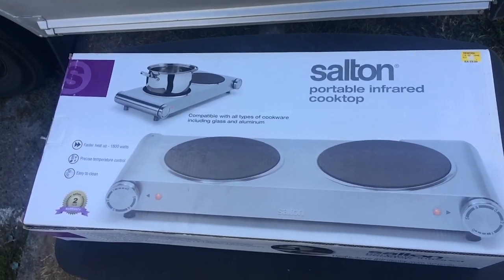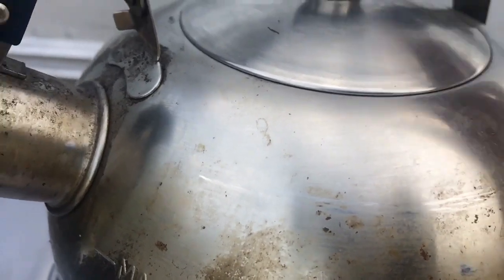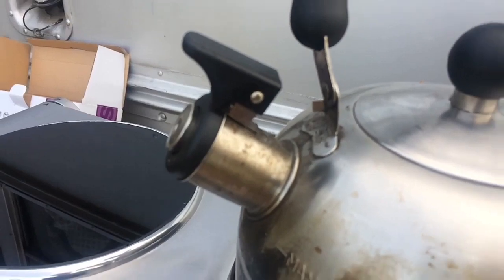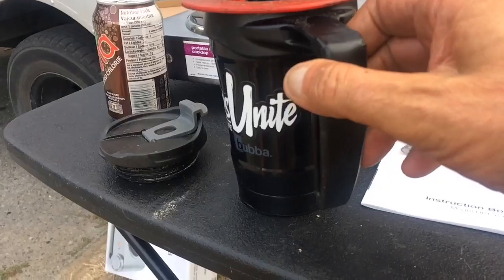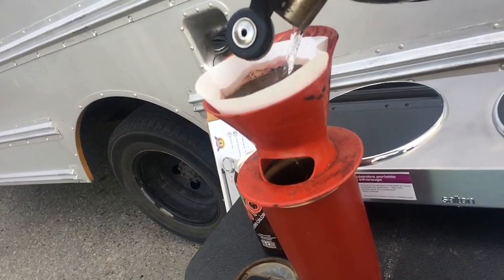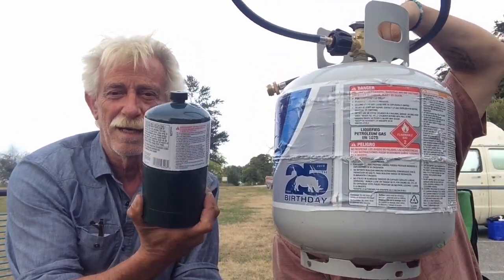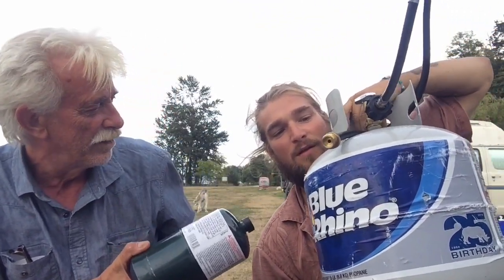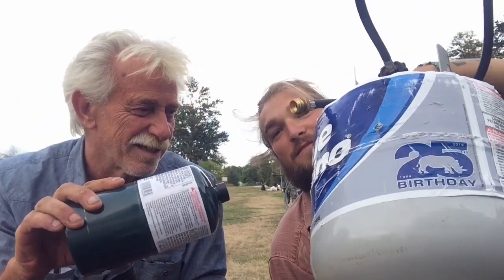Sultan Infrared Cooktop VS Propane in Vanlife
Vanlife Infrared Cooktop VS Propane in Vanlife

Unboxing and review of the Sultan Infrared Cooktop, followed by a discussion of its suitability for vanlife compared to propane.

I
f you enjoy my videos, or get value from them, appreciate the time that I put into them and you are able, you can invest back into the channel? My videos on youtube will always be free.

Your support enable me to visit a greater number of spots to provide more varied info and stories.  A great example is visiting state parks which i avoid because of my budget.

Mail: 409-1027 Davie Street, Vancouver, BC v6e4L2

Music in my videos supplied by